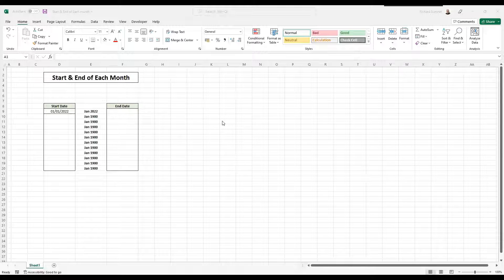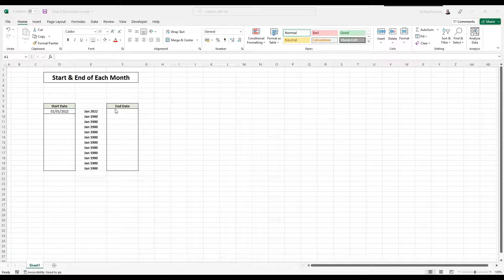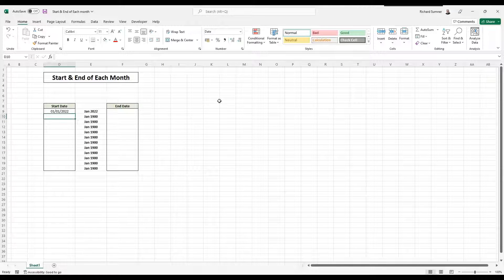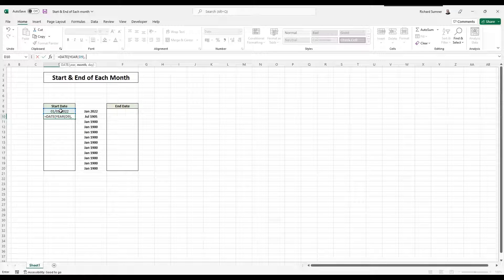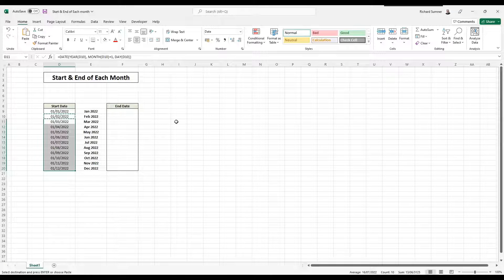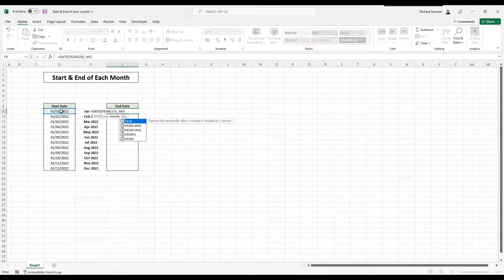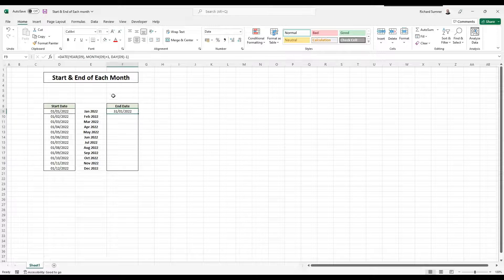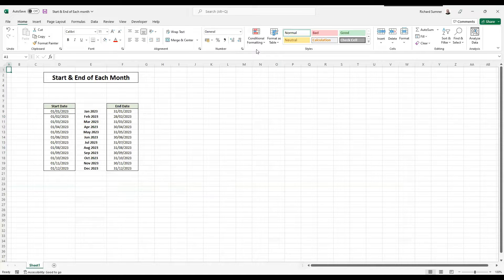Start & End of Each Month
How to calculate the start and end dates for each month of the year, by simply entering the first month start date.